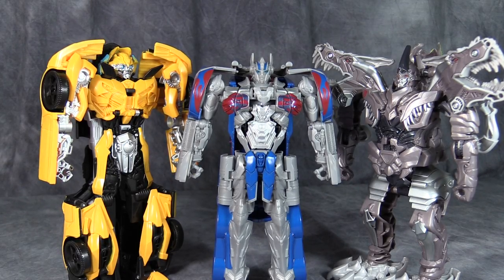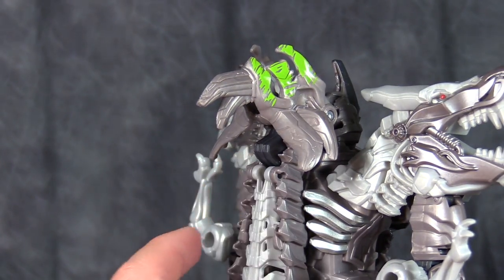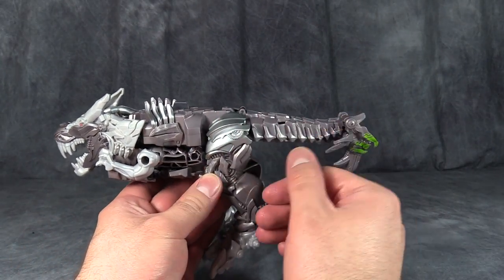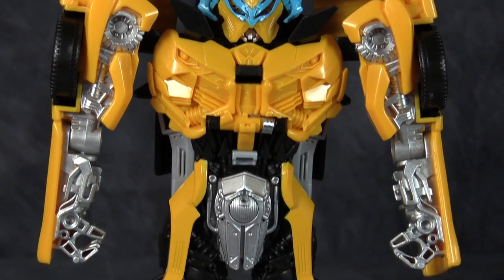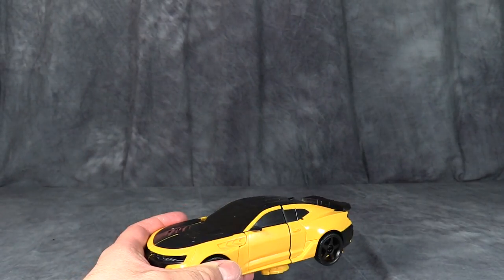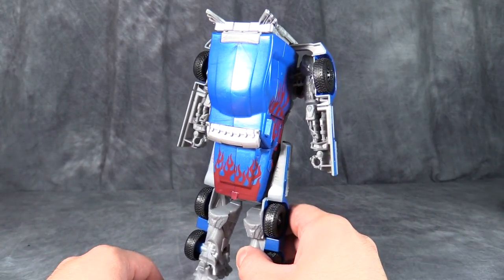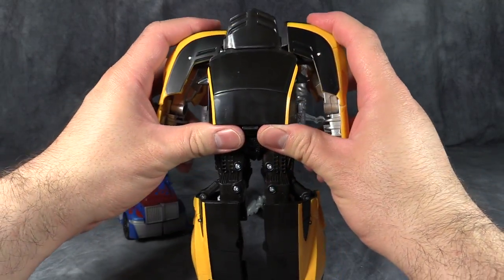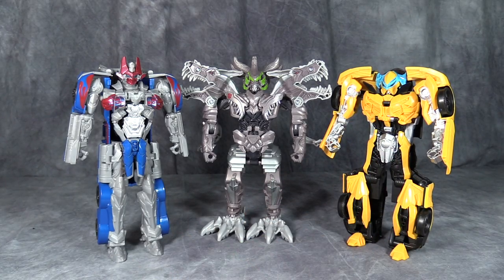Transformers: The Last Knight - Knight Armor Turbo Changer Optimus Prime, Bumblebee & Grimlock